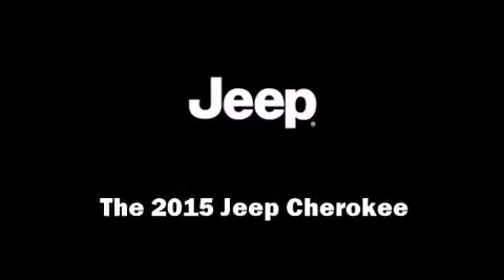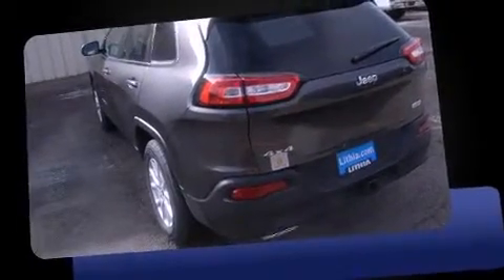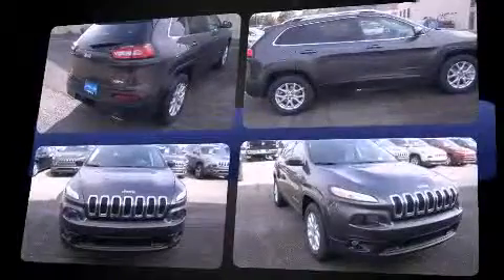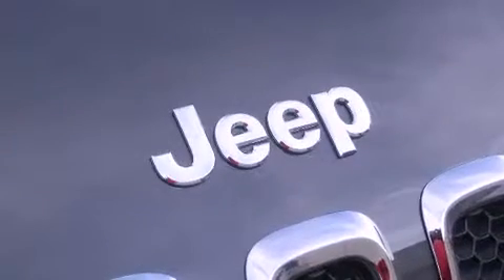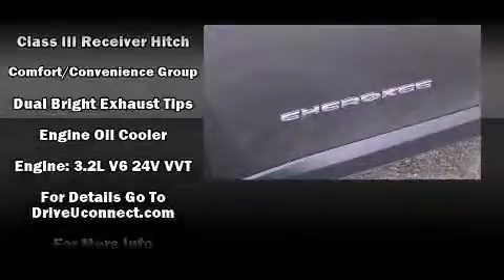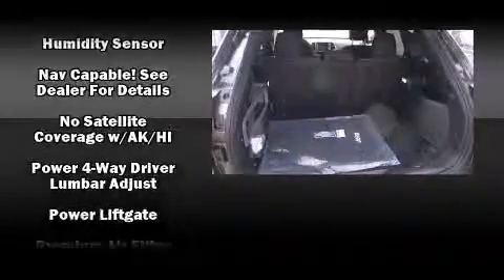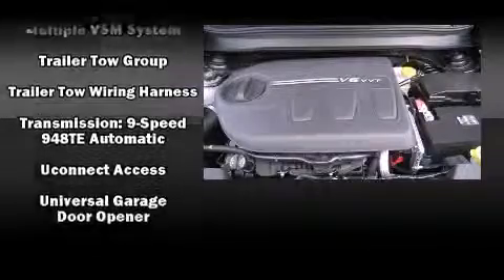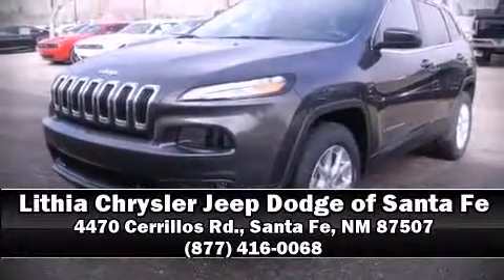2015 Jeep Cherokee Latitude 4x4 in Santa Fe, NM 87507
4470 Cerrillos Rd.

Discerning drivers will appreciate the 2015 Jeep Cherokee. Smooth gearshifts are achieved thanks to the 3.2 liter 6 cylinder engine, and for added security, dynamic Stability Control supplements the drivetrain. Four wheel drive allows you to go places you've only imagined. Top features include front fog lights, front and rear reading lights, a tachometer, an automatic dimming rear-view mirror, tilt and telescoping steering wheel, power door mirrors, a trailer hitch, and remote keyless entry. Jeep ensures the safety and security of its passengers with equipment such as: dual front impact airbags, front and rear SIDE impact airbags, traction control, brake assist, anti-whiplash front head restraints, a panic alarm, an emergency communication system, and 4 wheel disc brakes with ABS. Our knowledgeable sales staff is available to answer any questions that you might have. They'll work with you to find the right vehicle at a price you can afford.